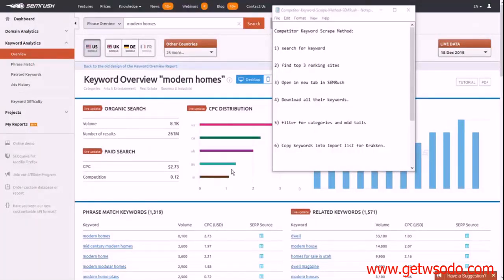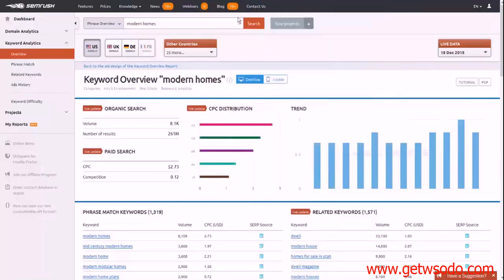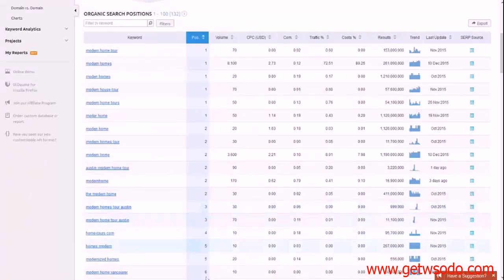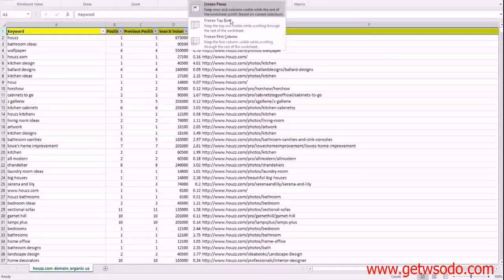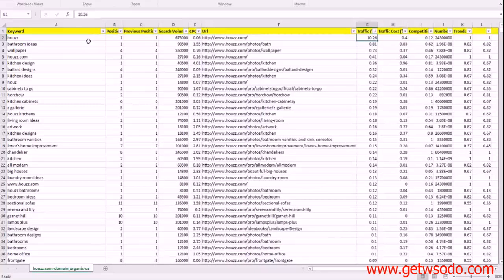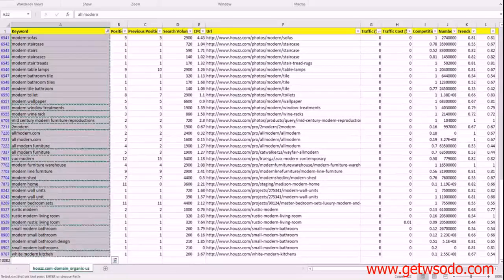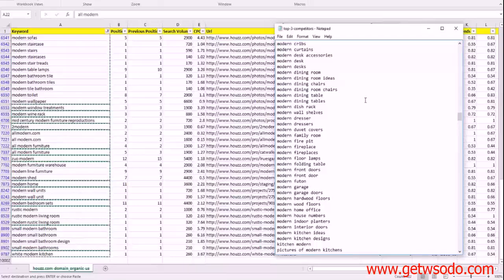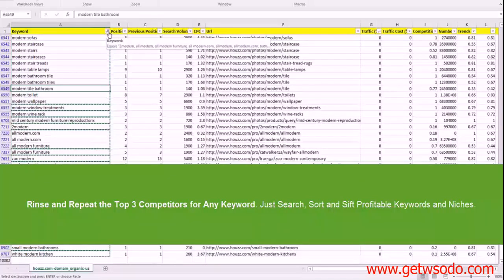11 SEMRush Competitor Analysis